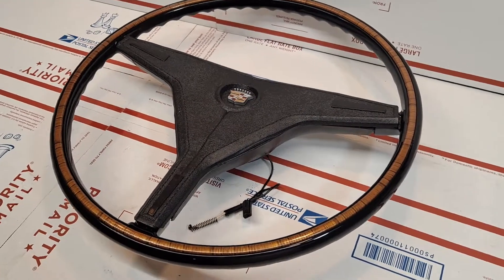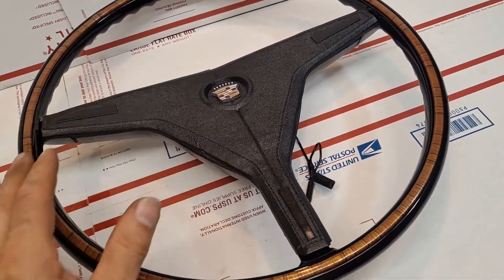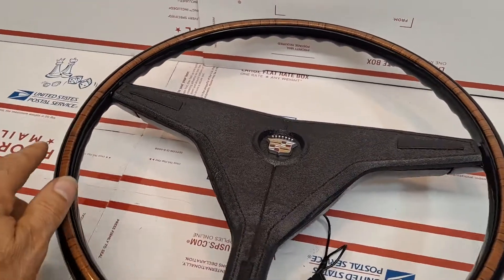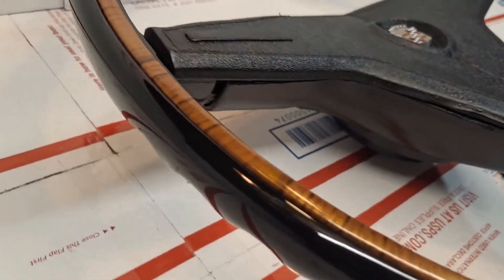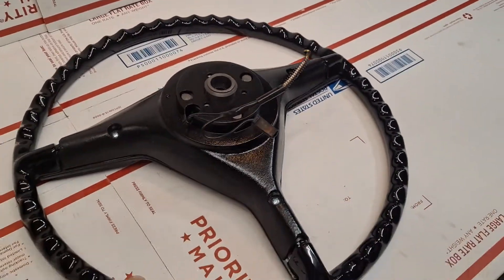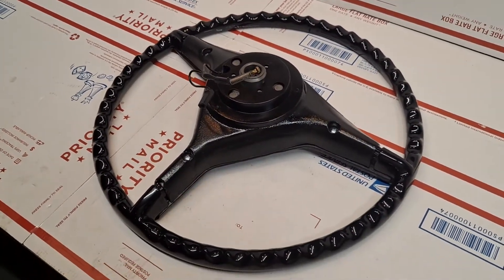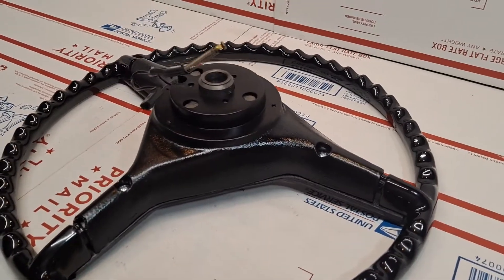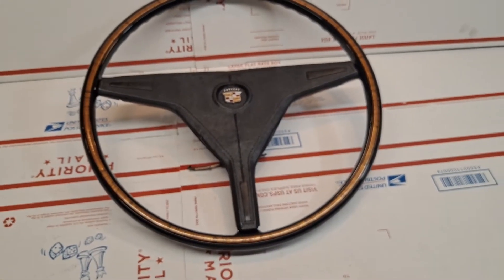1970 CADILLAC DeVILLE CONVERTIBLE STEERING WHEEL RESTORATION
1970 CADILLAC DeVILLE CONVERTIBLE STEERING WHEEL RESTORATION FINAL ASSEMBLY - I am a serious collector of vintage Cadillac Eldorados and personally have seven (7) in my collection. Due to the absence of commercially available solutions I began restoration of critical components for my own classic car collection that evolved into me assisting other collectors with valuable restored items while at the same time making new Eldorado friends all over the world.

In this video I have fully restored an Original Vintage one year only 1970 CADILLAC DeVILLE CONVERTIBLE STEERING WHEEL ASSEMBLY and have performed a functional validation test of the HORNPAD ELECTRICAL ACTUATION. This is one (1) video our of a two (2) video composite set.

I provide SHOW QUALITY RESTORATION  of the GM Cadillac Original Vintage Steering Wheels with the WoodGrain InLay on the front face perimeter from 1969 through 1978 including the one (1) year only specialty 1969 Rim-Blow steering wheel that is actuated by squeezing the inside perimeter of the steering wheel ring having the embedded Rim-Blow Horn Switch as opposed to the conventional Horn Pad design. I reproduce my own Rim-Blow Horn Switch just as I reproduce the WoodGrain InLay in order to provide this difficult and elegant restoration to "Serious Classic Cadillac Collectors"

I also provide SHOW QUALITY RESTORATION of the GM Cadillac Original Vintage Steering Wheels from 1967 through 1968 having the (2) two year only 682 Grip-lines specialty design on the front face of the steering wheel ring perimeter.

I provide SHOW QUALITY RESTORATION of the GM Cadillac Original Vintage Steering Wheels from 1959 through 1966 having the (2) two tone colorizing with the chrome accent pieces and the 200 Grip Line specialty design on the front face of the steering wheel ring perimeter.